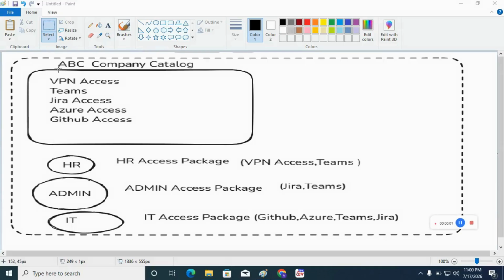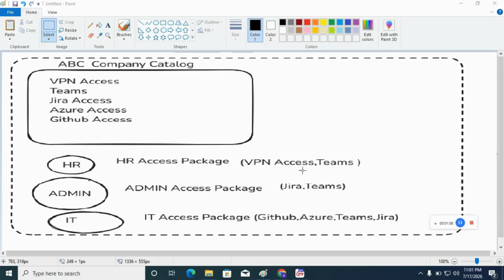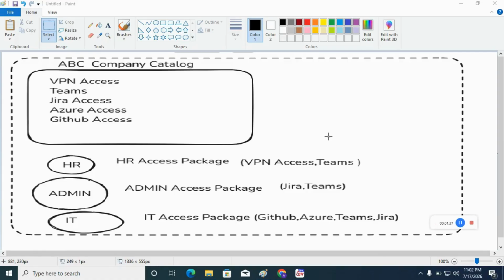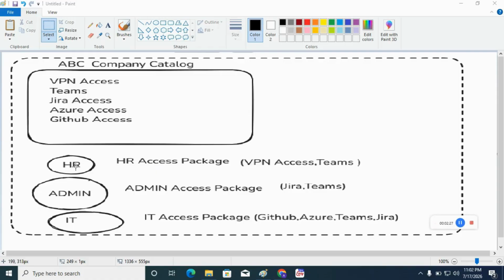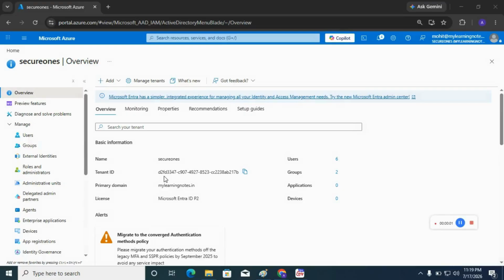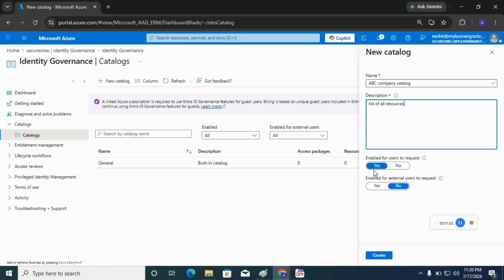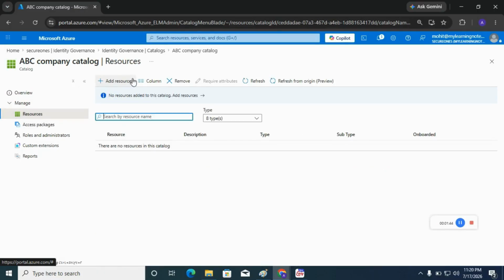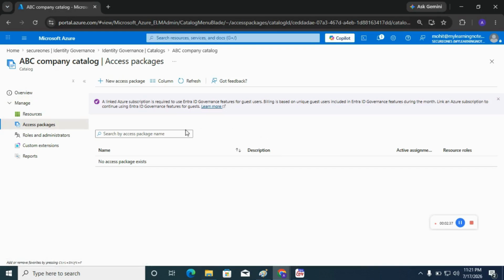Automate Your User Lifecycle With Entra ID Access Packages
Learn how to automate your user lifecycle with Microsoft Entra ID Access Packages, a key component of Entra ID Identity Governance and Entitlement Management. In this tutorial, we will demonstrate how to use Access Packages to streamline the process of managing user access, including external identities, and show you how to integrate Entra ID with Azure Active Directory and Azure Governance. By automating user access, you can improve cloud security and reduce the workload of system administrators. This video is particularly useful for those studying for the SC-300 certification, as it covers key concepts in identity lifecycle management and DevSecOps. We will also provide a demo of the Entra ID Catalog and show you how to manage Access Packages to ensure that users have the right level of access to resources. By the end of this video, you will have a clear understanding of how to use Microsoft Entra ID to automate user access and improve your organization's overall security posture.